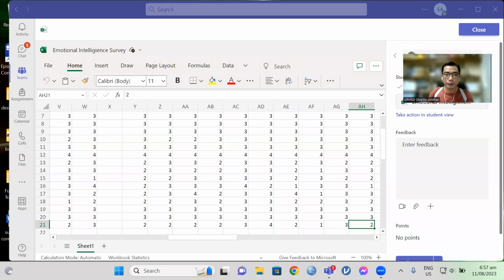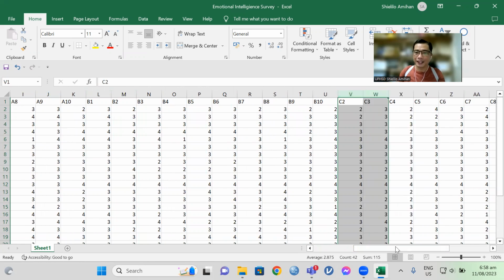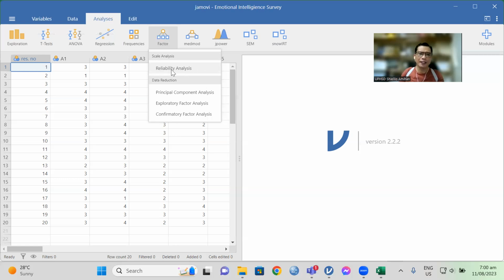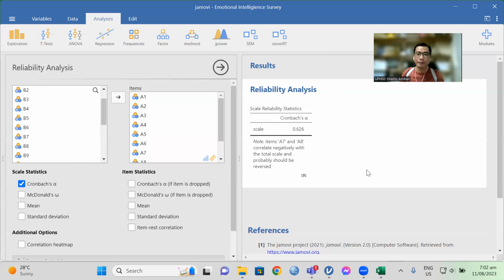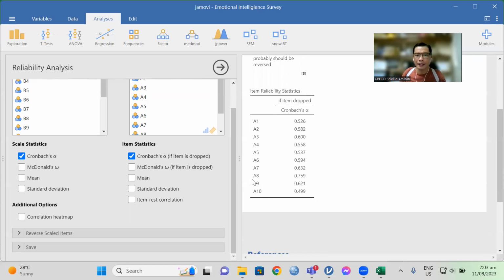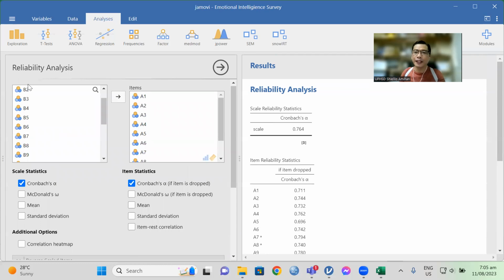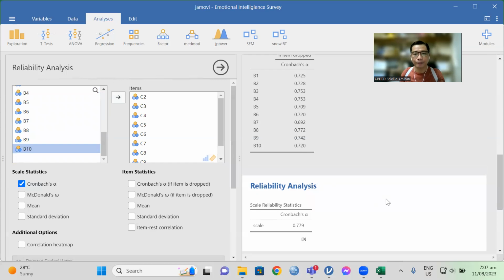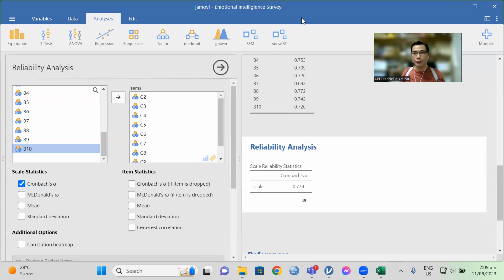Performing Reliability Analysis using Jamovi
This is a very brief demonstration on how to perform reliability analysis (Cronbach's Alpha) using Jamovi Software. This lecture assumes that the reflective model of test development was used for this questionnaire.